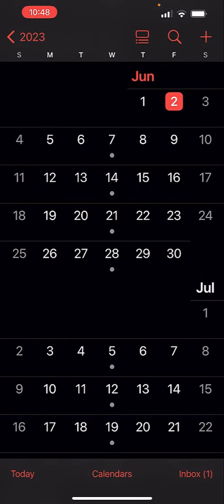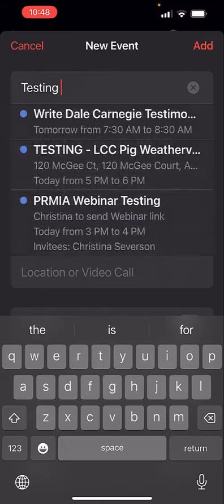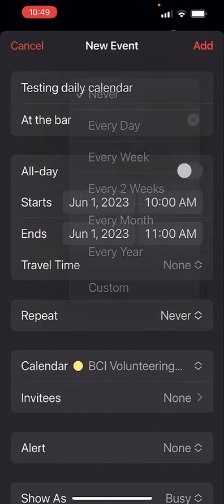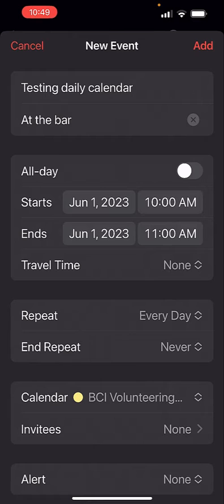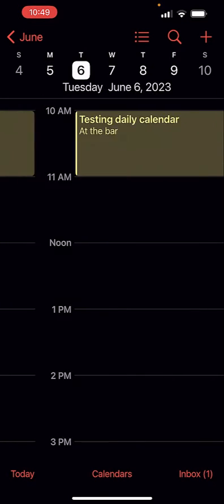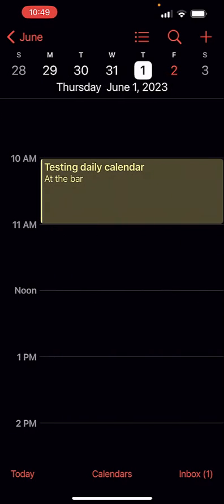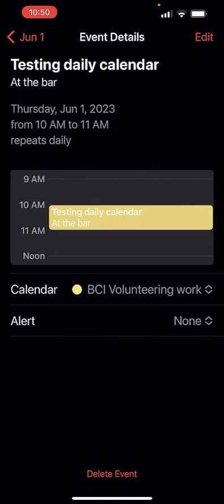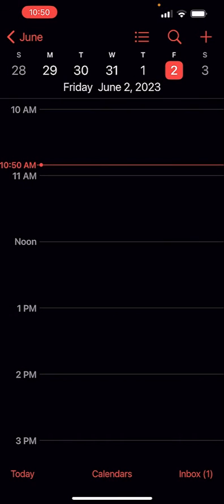How do I delete an entire recurring Calendar event from my iPhone?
Demonstrating deleting a recurring event from the iPhone Calendar app